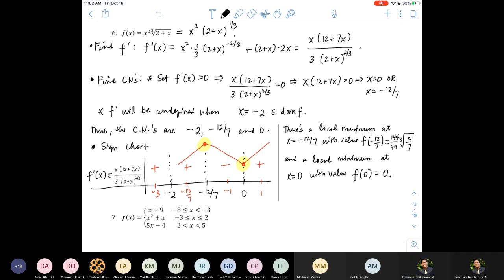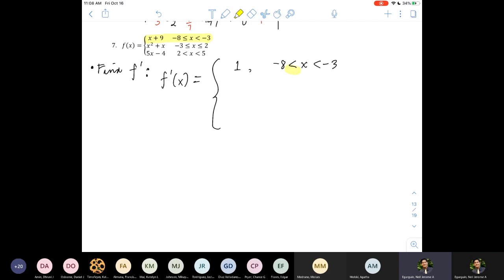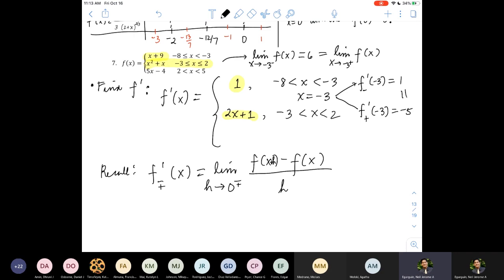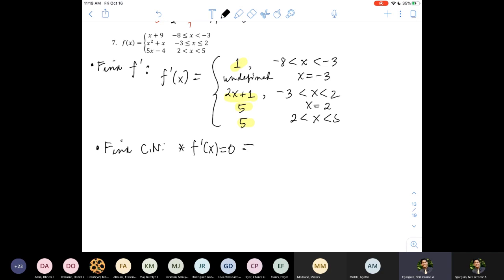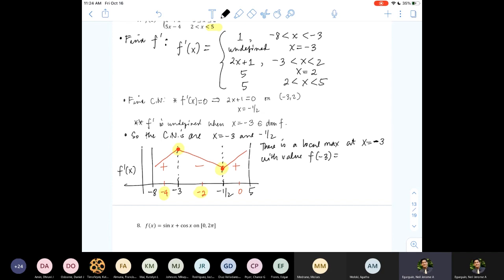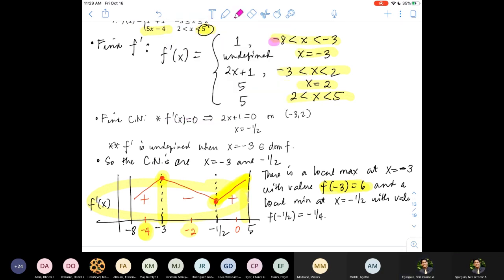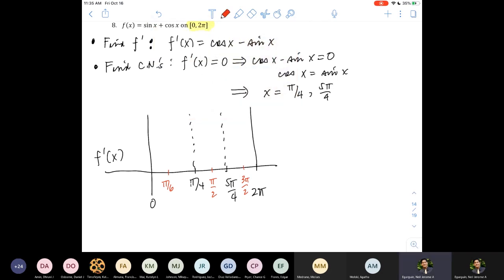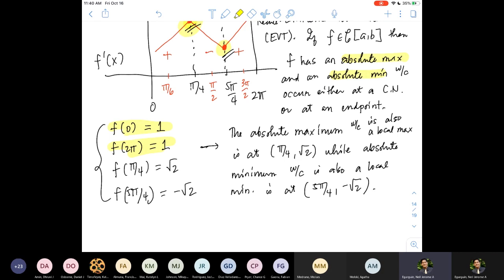Extrema of Functions using FDT and SDT (Part 2)